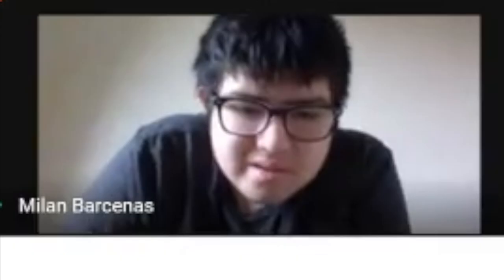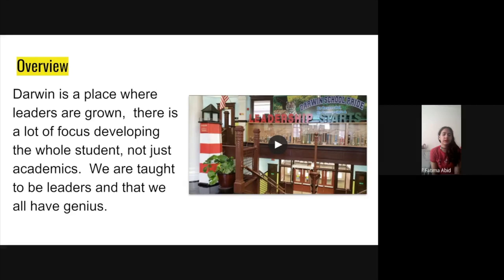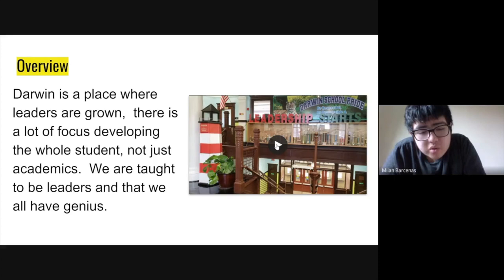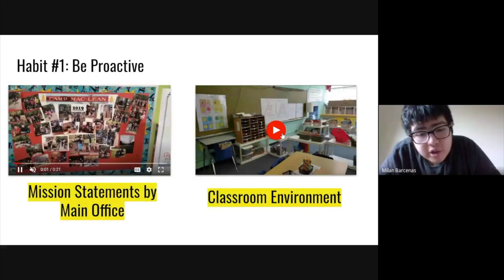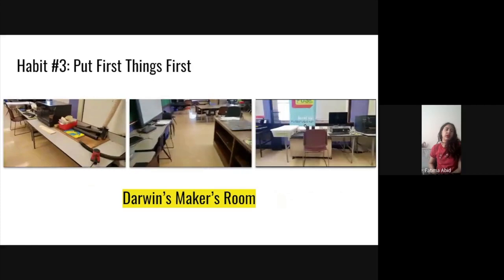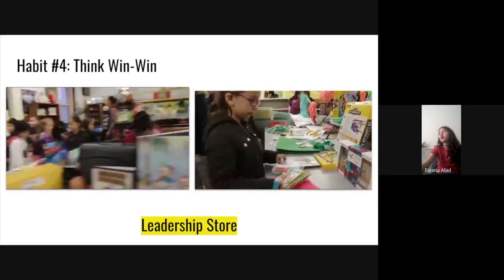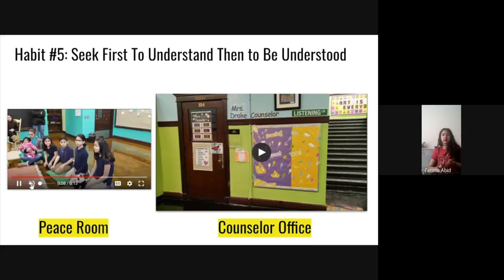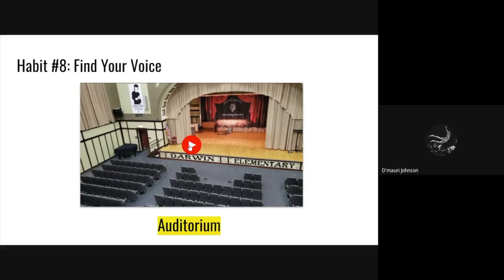Darwin Virtual Tour Trailer!